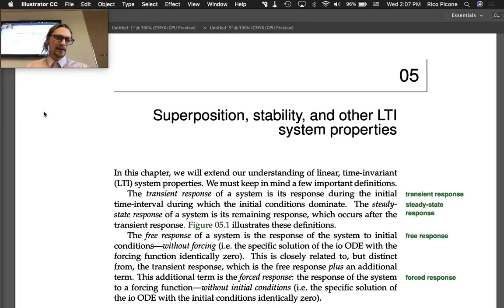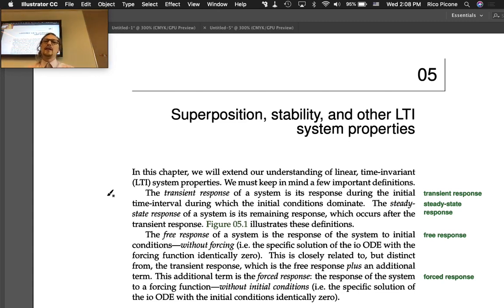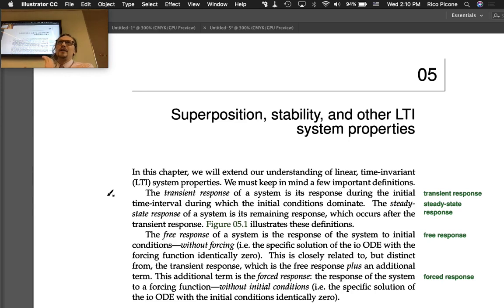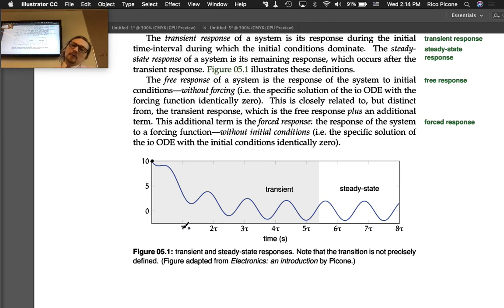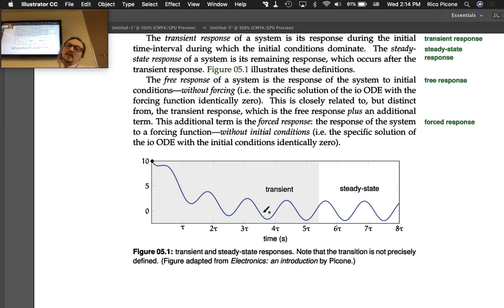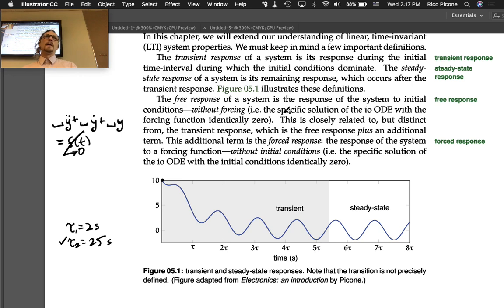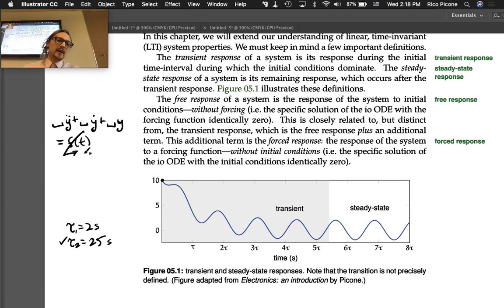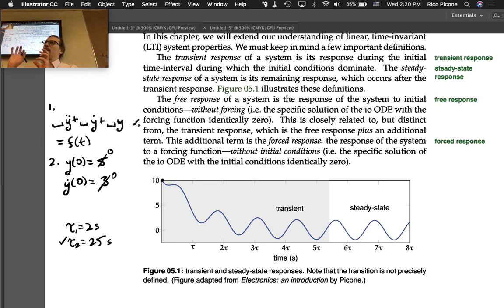05.00 LTI system properties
Introduction to LTI system properties. Includes definitions of transient, steady-state, free, and forced responses. This lecture was recorded at Saint Martin's University in the Spring 2019 term as part of the course System Dynamics & Control ME 370 (see the course It is the property of the instructor Dr. Rico Picone.